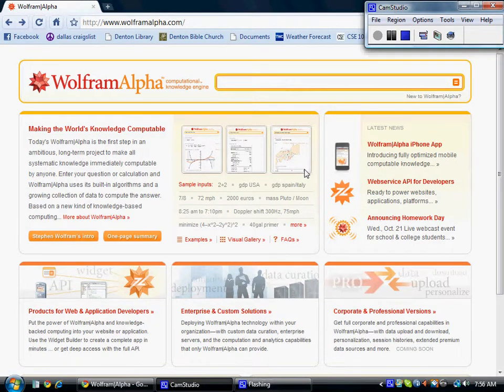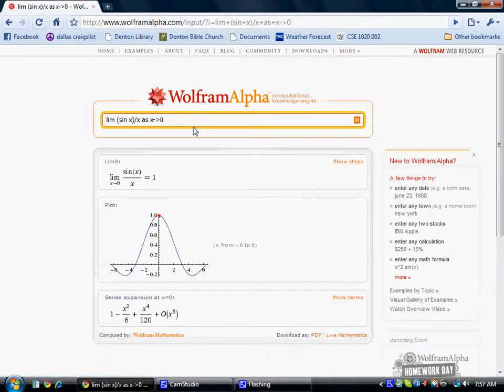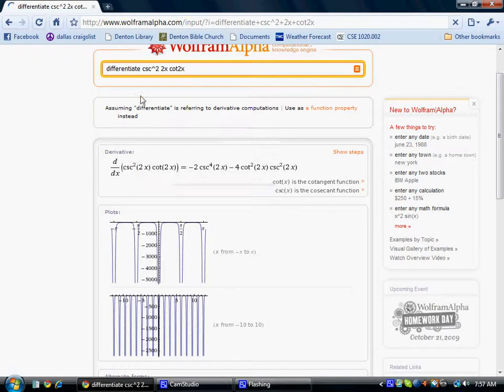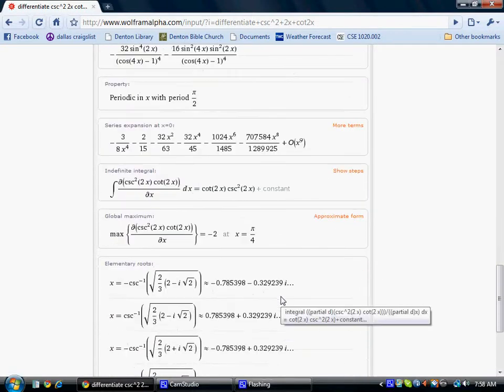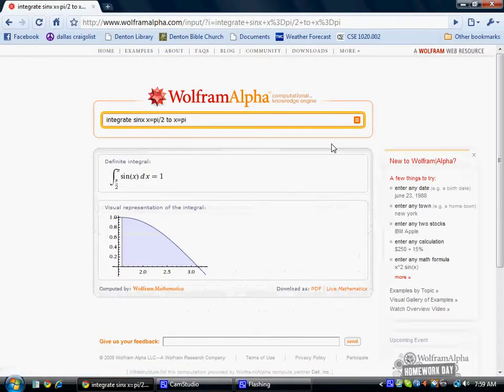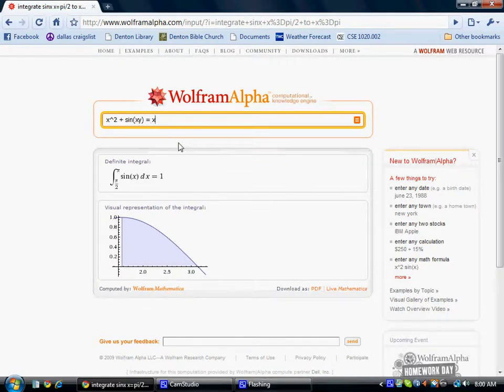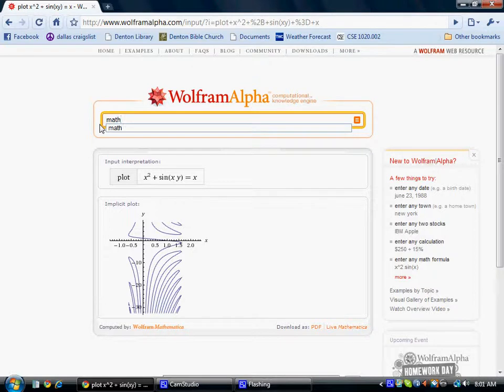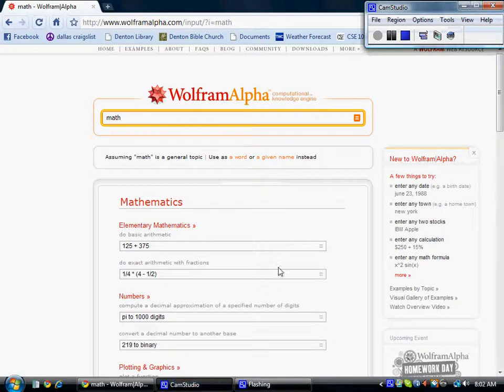wolfram alpha review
This video overviews the vast mathematical capabilities of Wolfram|Alpha. Please rate this video if you like it!